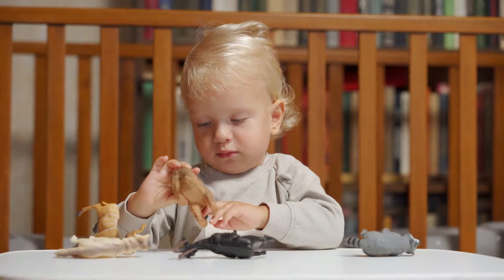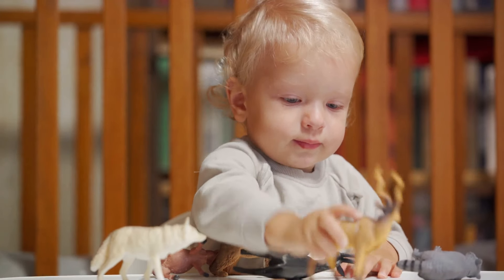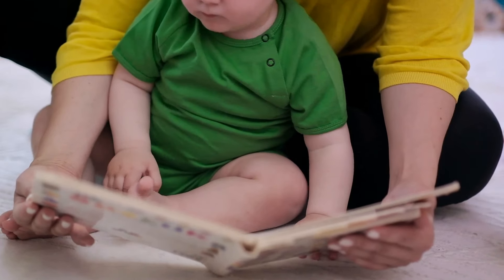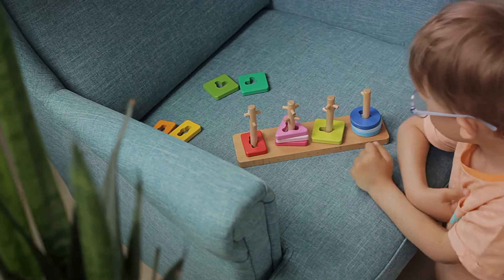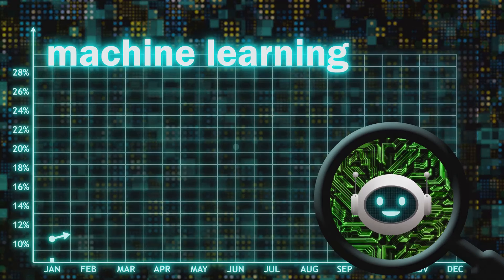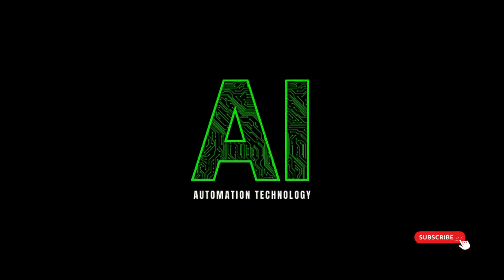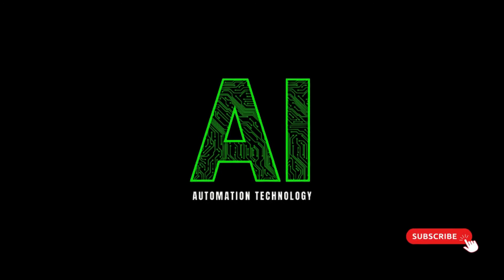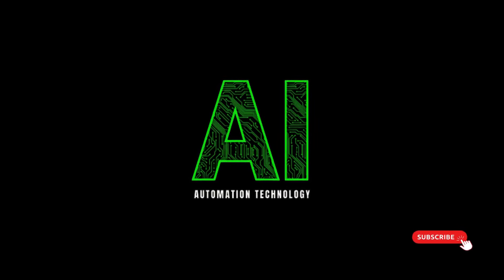What Exactly is Machine Learning?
Let's embark on this journey to unravel the mysteries of machine learning and empower yourself with valuable insights.

Let's make complex topics simple and accessible for everyone. ✨

OUTLINE:

00:00:00 Introduction
00:00:23 The Basics of Machine Learning
00:02:19 Summary